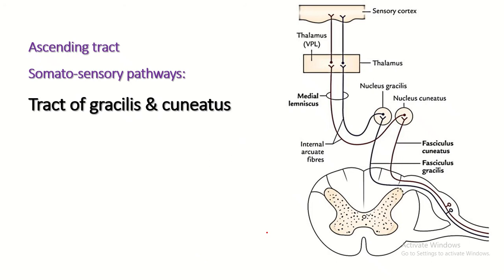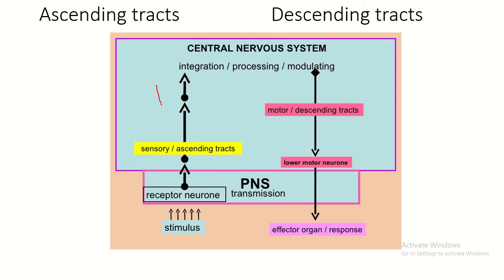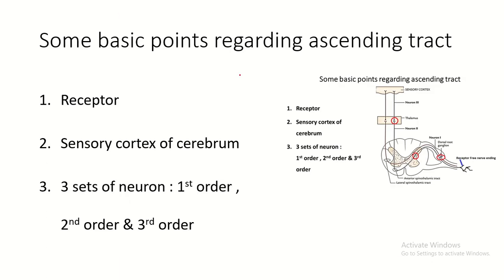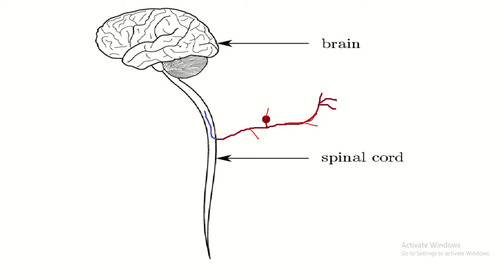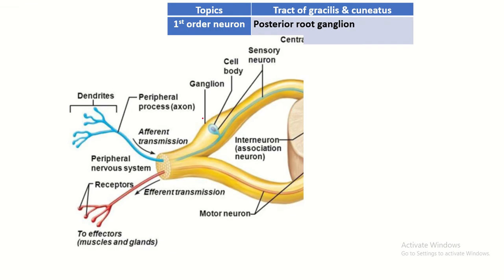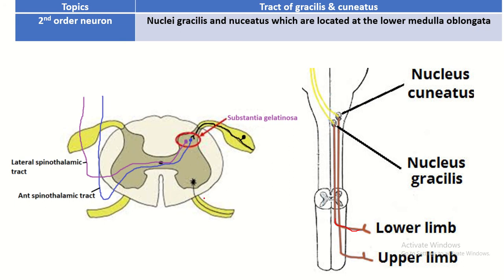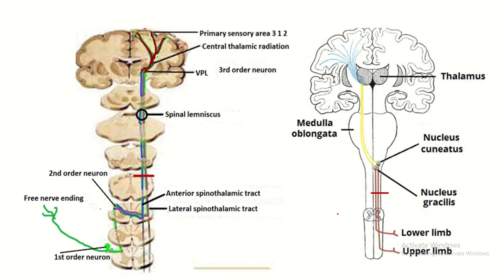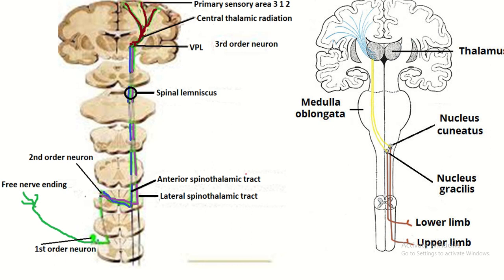Journey through the Dorsal Column: Tract of Gracilis and Cuneatus Explained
Embark on a fascinating journey through the intricate neural pathways responsible for transmitting touch, proprioception, and vibration sensations from the limbs to the brain. Perfect for students, medical enthusiasts, and anyone curious about the marvels of the somatosensory system!"
There are numerous related or closely related topics available on YouTube, including:
Dorsal column anatomy, Gracilis tract function
Cuneatus tract function
Sensory pathways of the spinal cord
Proprioception explained
Fine touch sensory pathways
Neurological pathways of the spinal cord
Tract of Gracilis in detail
Tract of Cuneatus in detail
Dorsal column-medial lemniscus pathway
Sensory tracts of the spinal cord
Neuroanatomy of the spinal cord
Somatosensory pathways
Spinal cord anatomy
Sensory input pathways
Additionally, there are other significant topics that, while not directly related, are essential for a better understanding of today's subject, such as:
Basics of neuroanatomy
Structure of the spinal cord
Sensory neurons and their functions
Neurological examination techniques
Common spinal cord injuries

If you're a medical student in Bangladesh looking for high-quality, detailed handouts to support your studies, you're in the right place. We offer a wide range of anatomy handouts, including:
General Embryology, General Histology, General Anatomy of Bone, Joint, Cartilage, and Muscle
Cardiovascular System (CVS), Lymphatic System, Cell Biology, Genetics, PDF OSPE Board 1 (BMDC Curriculum 2021)